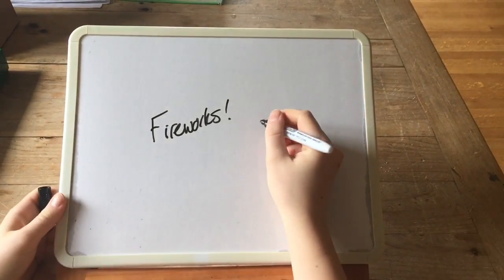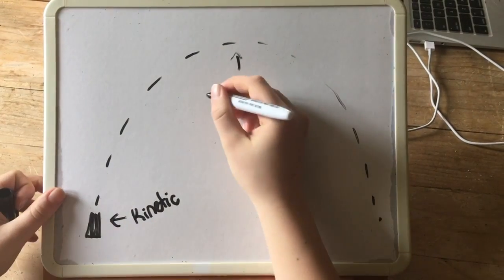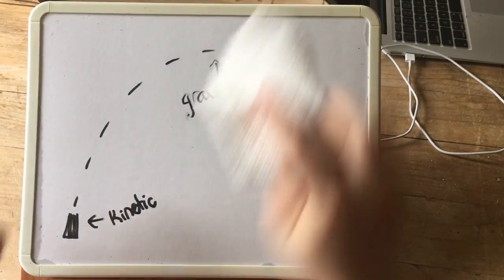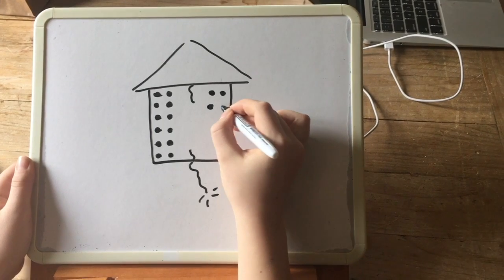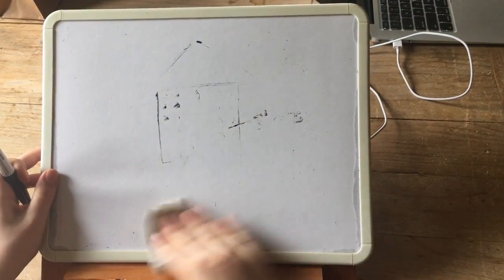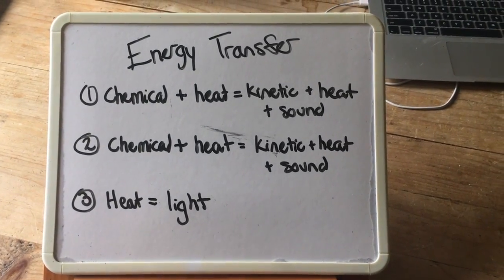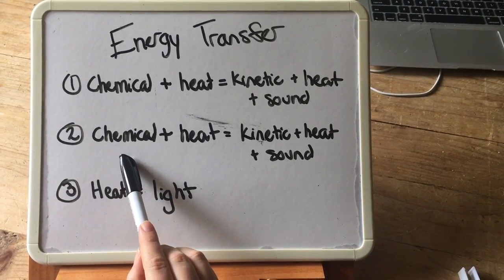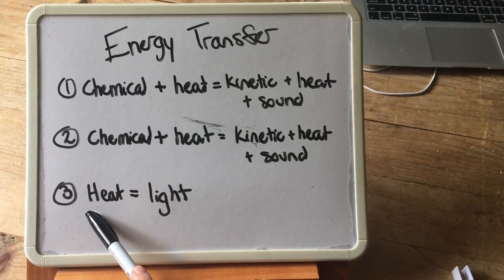Energy Tranfer in Fireworks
This video shows some of the physics in fireworks, specifically ones regarding energy, and it is a condensed version of my other video.